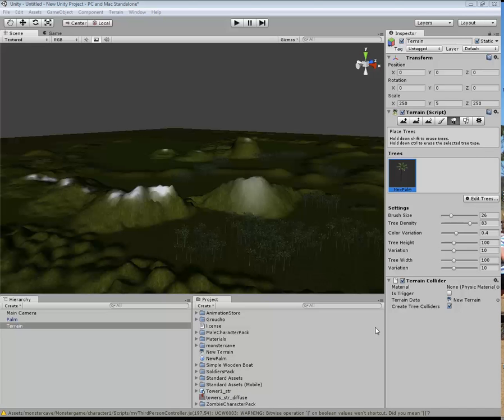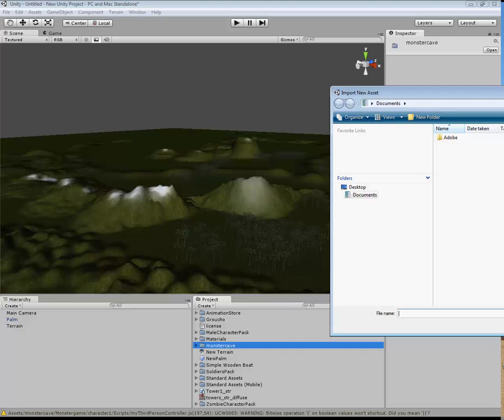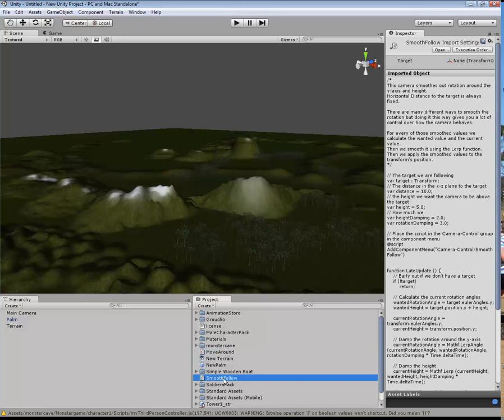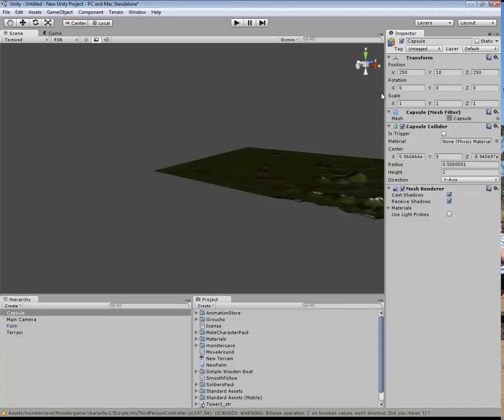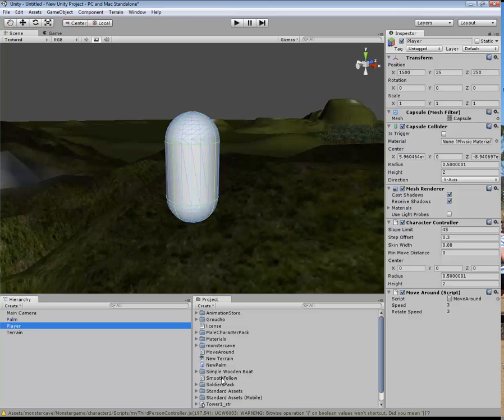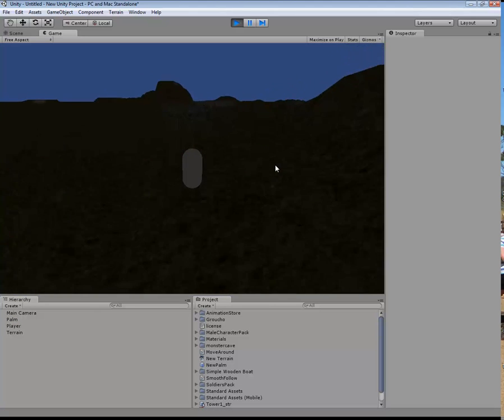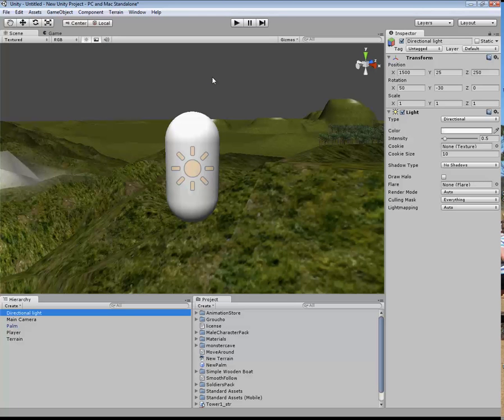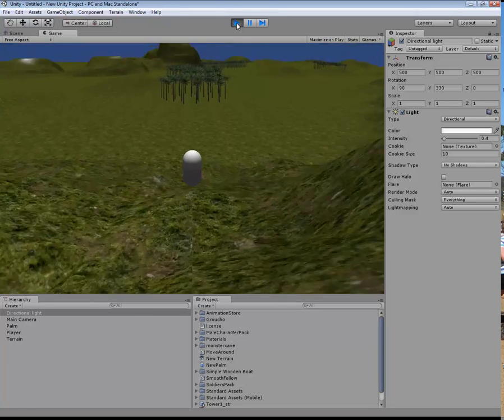Unity 3D part 5, Adding the Player and Movement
This tutorial uses a script for movement of the player (moveAround.js) that you insert, and another attached to the main camera (SmoothFollow.js).  The camera script can be changed to alter the height and distance from the player, and the player script can be made faster or slower.